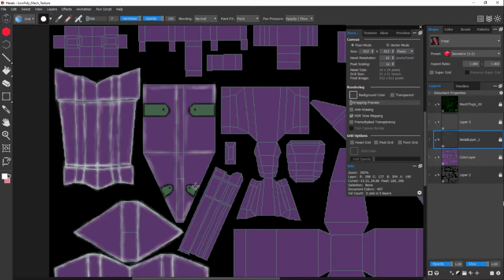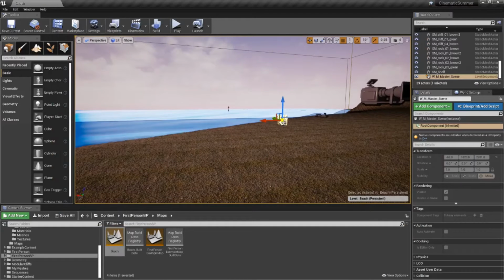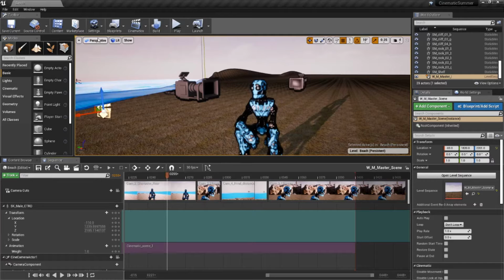Update video for the month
I got a lot going on so here is the low down